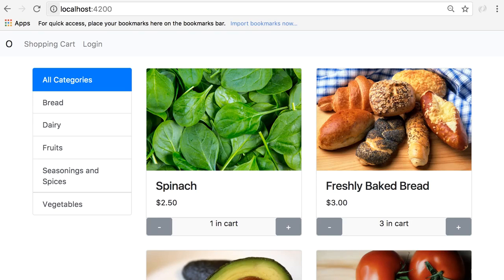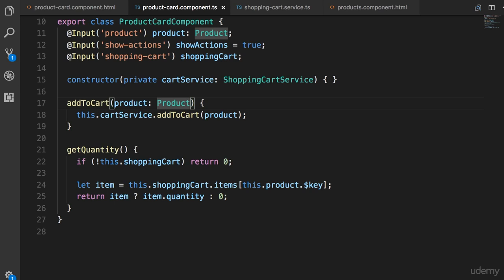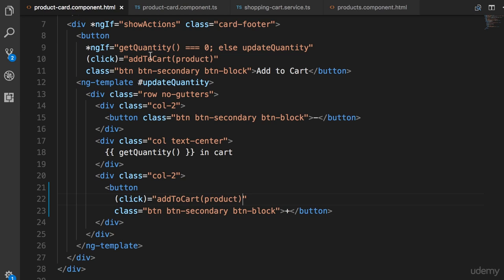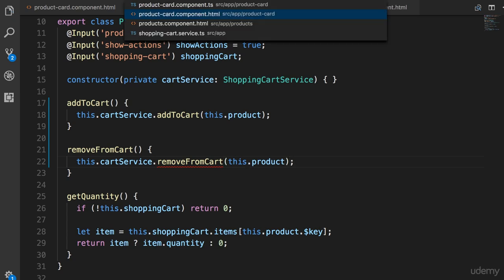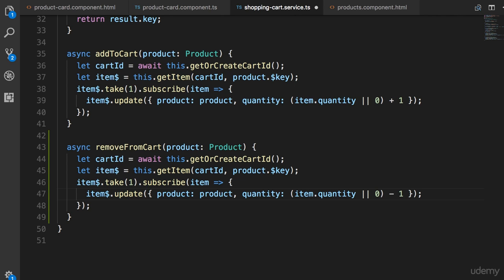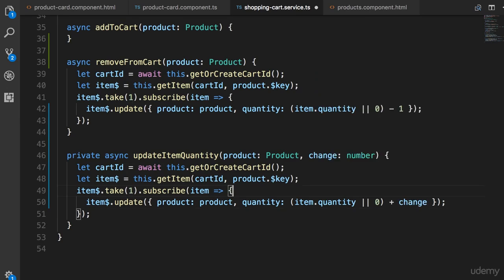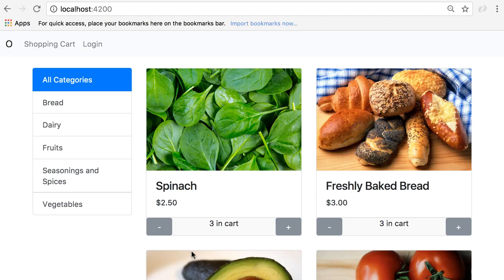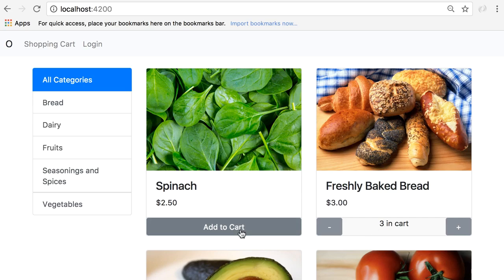335 Implementing the Change Quantity Buttons